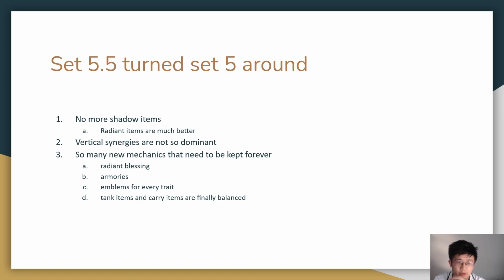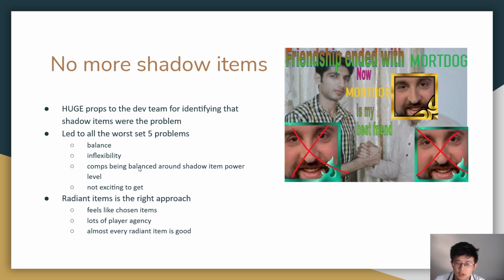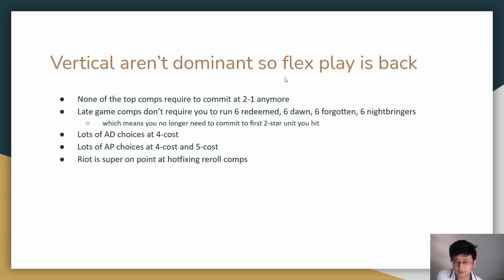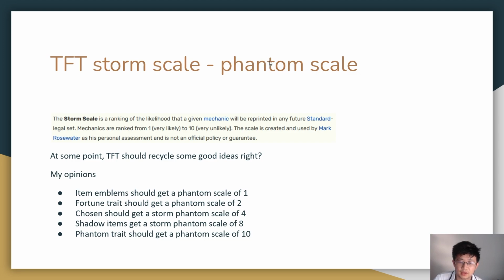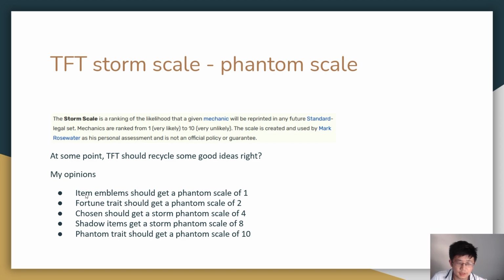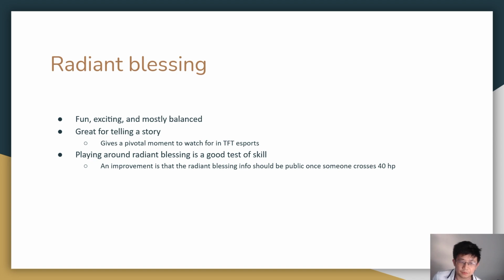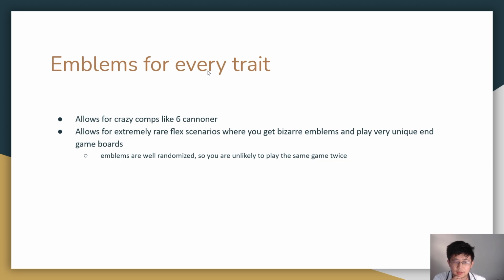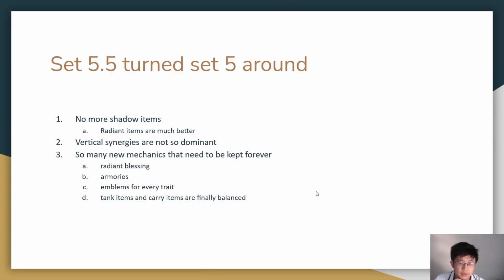Why Set 5.5 was a HUGE SUCCESS | Teamfight Tactics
Following-up on his Set 5 Failure video, Mismatched Socks expresses his thoughts on Set 5.5, how Riot turned it around, and why it was a huge success